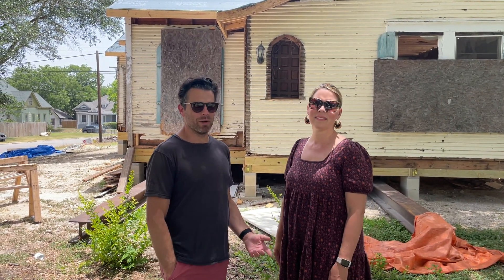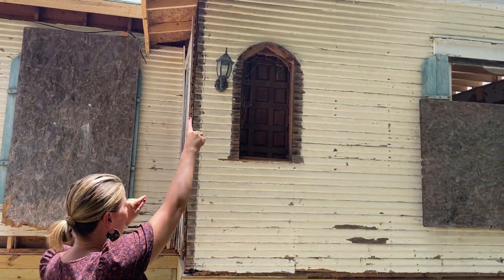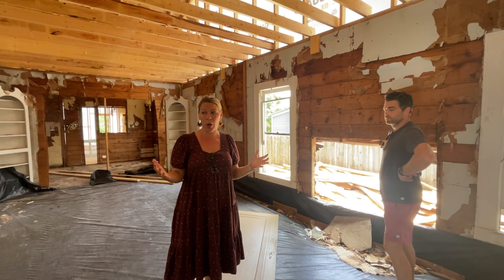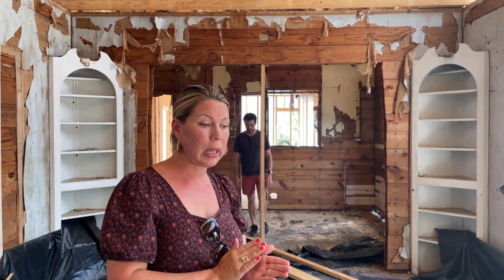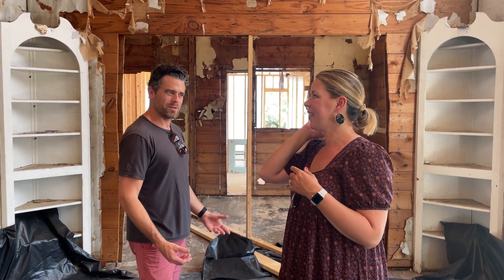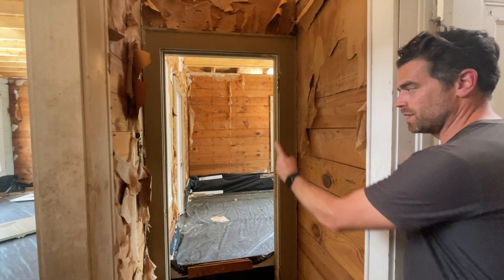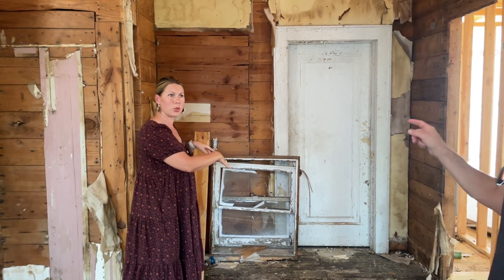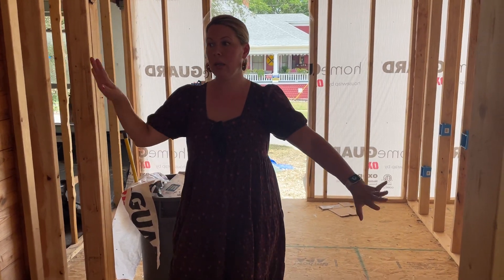We Moved A House! 717 N. 5th St. Temple, TX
We are sooooo excited to share our design plan for this BEAUTIFUL 1920s bungalow.  Think historic home meets California cool. Dark grey kitchen island with gold pendant lights and a rattan dining room chandelier.  And we are making the transition from the dining room into the kitchen ARCHED!  So stinking excited!